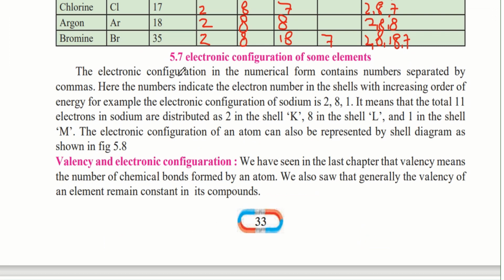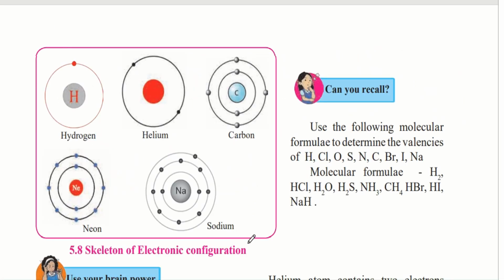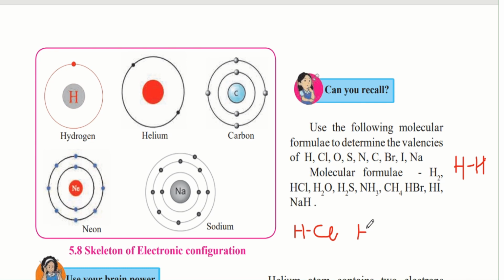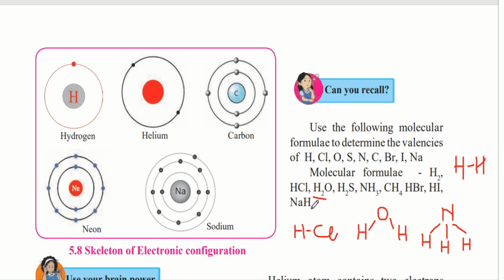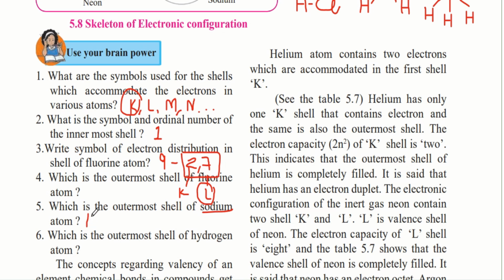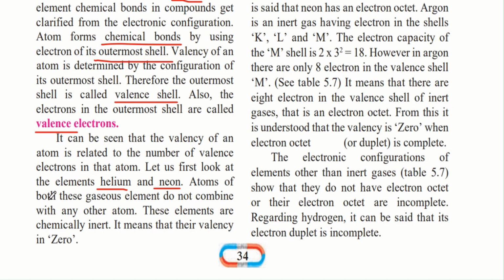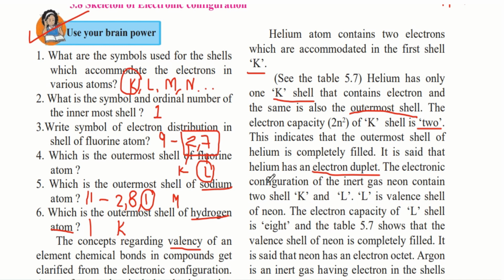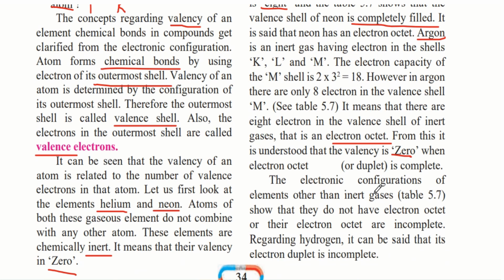std 8 science chapter 5 Inside an Atom part 5 (class 8 Lesson 5) explanation in English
Detailed and easy explanation of std 8 science chapter 5 Inside an Atom (class 8 lesson2) part 5

For the complete lesson please watch all the parts